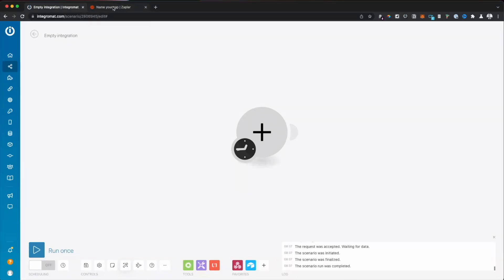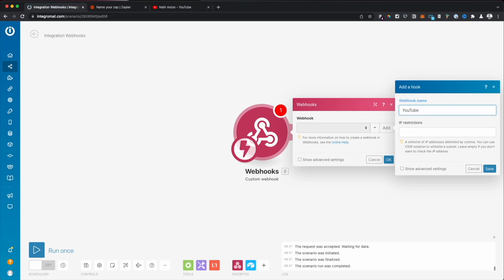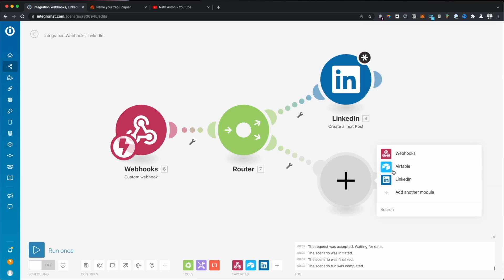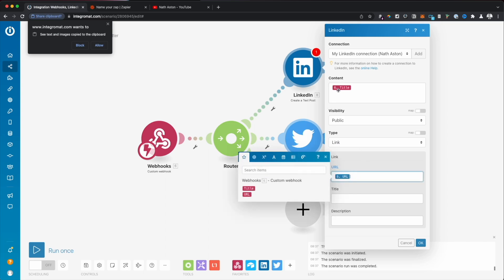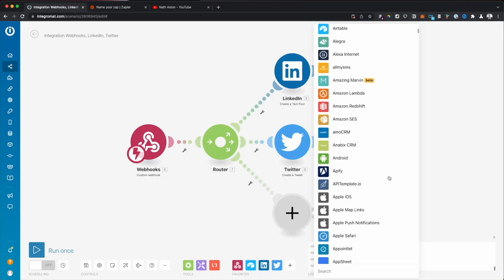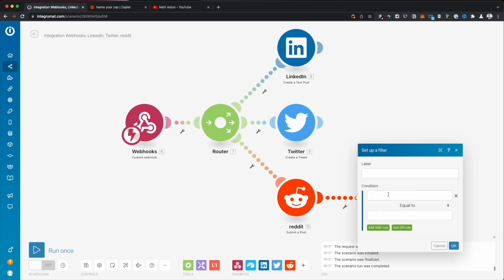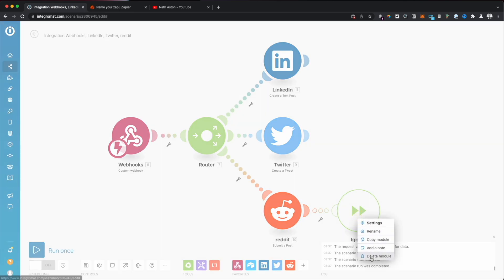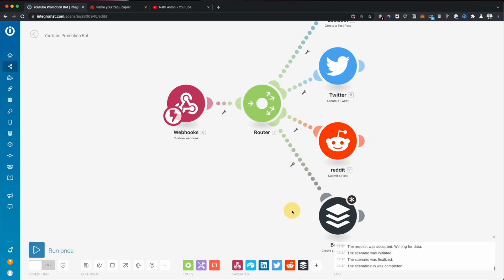How to automatically promote your YouTube Videos with Integromat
Hello everyone, just wanted to document a quick automation that will detect and promote all content you post (or any YouTube channel you want posts) and will share it across a few Social Channels.